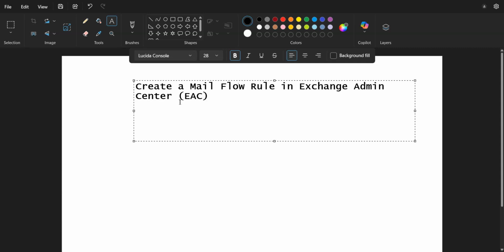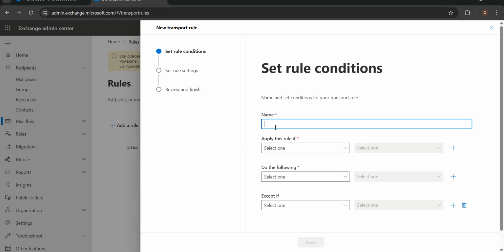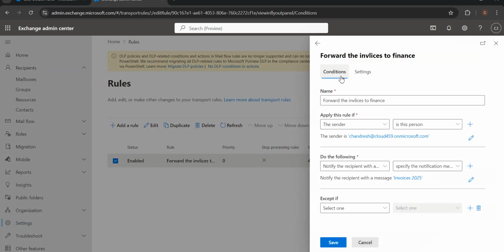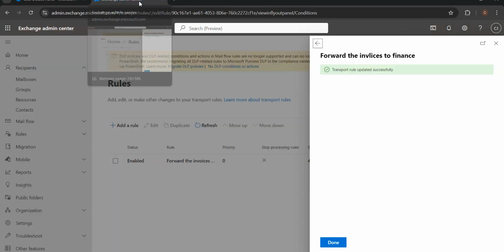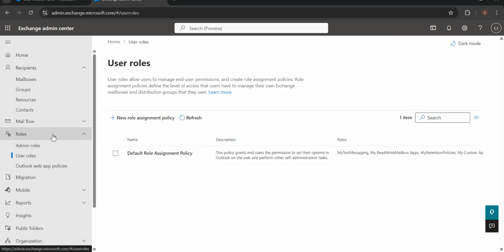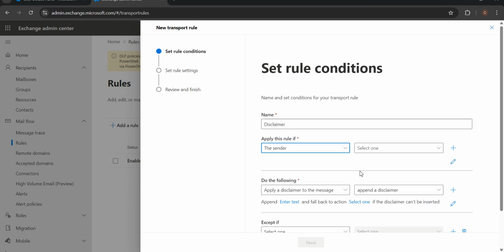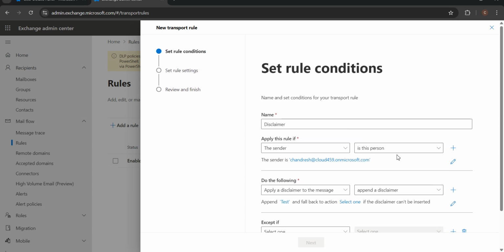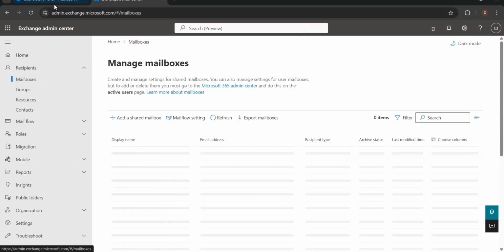Step-by-Step to creating a Mail Flow Rule in Exchange Admin Center -EAC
Create MAIL FLOW RULES Easily in Exchange Admin Center  - Day 7
Step-by-Step: Create a Mail Flow Rule in Exchange Admin Center (EAC)

🔹 Step 1: Sign in to Exchange Admin Center

 (modern EAC).

Log in with your admin credentials.

🔹 Step 2: Navigate to Mail Flow

In the left-hand pane, click on “Mail flow”.

Then click on “Rules”.

🔹 Step 3: Create a New Rule

Click “+ Add a rule” at the top.

Choose “Create a new rule” or select a predefined template if applicable.

🔹 Step 4: Configure Rule Settings
🧩 Name the Rule

Enter a meaningful name (e.g., “Forward invoices to finance”).

🧩 Set Conditions

Under "Apply this rule if...", choose a condition, such as:

“The sender is…”

“The recipient is…”

“The subject includes…”

“The sender is a member of this group…”

“The message type is…”

You can add multiple conditions or combine with exceptions.

🧩 Set the Action

Under "Do the following...", choose the action, such as:

“Redirect the message to...” (forward)

“Delete the message without notifying anyone”

“Prepend the subject with…” (e.g., "[External]")

“Apply rights protection to the message”

“Deliver the message to the hosted quarantine”

🧩 Add Exceptions (Optional)

Under “Except if…”, specify any exceptions (e.g., don’t apply if sender is a manager).

🔹 Step 5: Set Additional Properties (Optional)

Click “More options” to:

Set priority (order of rule processing)

Choose audit severity level

Enable rule mode (Enforce, Test with policy tips, etc.)

Specify time range if rule should be active temporarily

🔹 Step 6: Save and Enable Rule

Click “Next”, review the settings.

Click “Finish” to create the rule.

Make sure the rule is enabled (toggle switch is ON in the rule list).